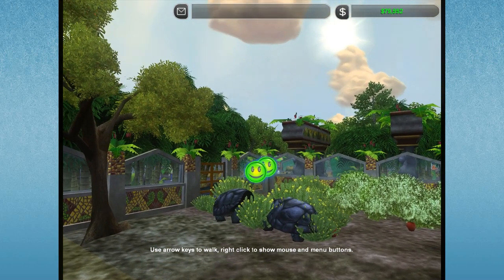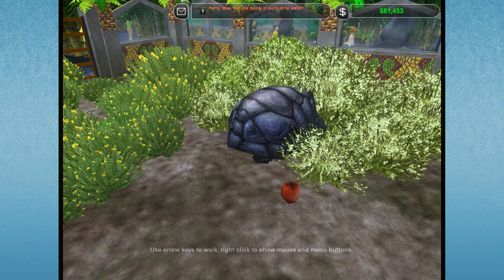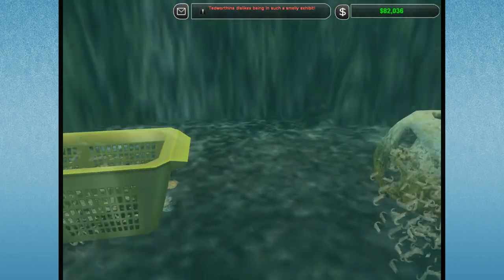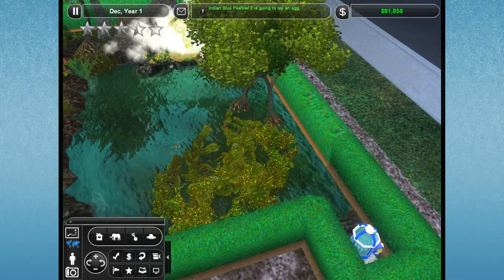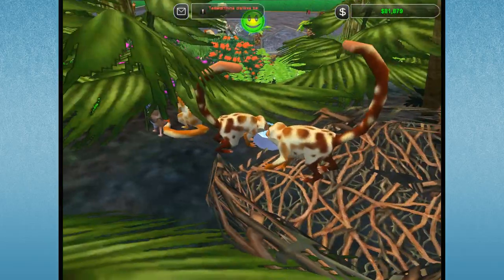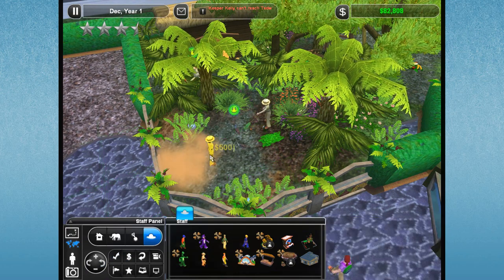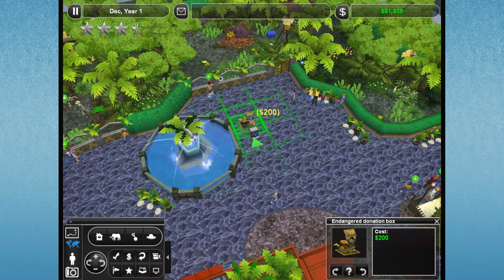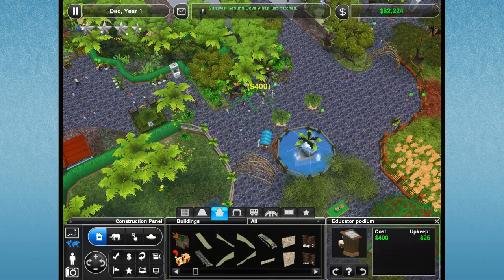Tortoises Waltzing Off Cliffs?! || Zoo Tycoon 2: Episode #41 - World Zoo Season 2